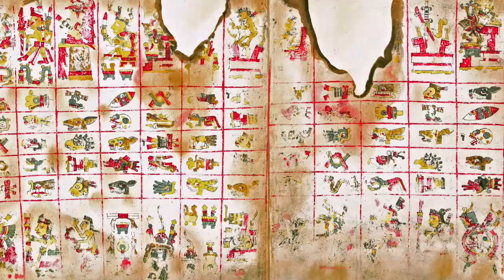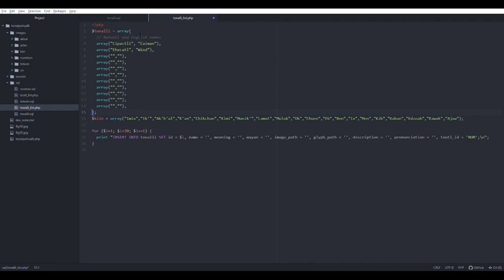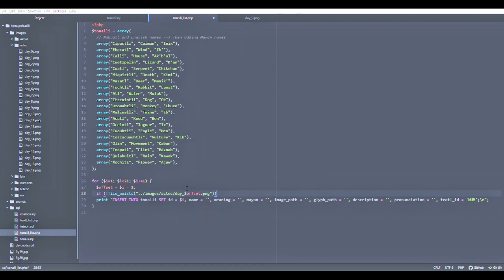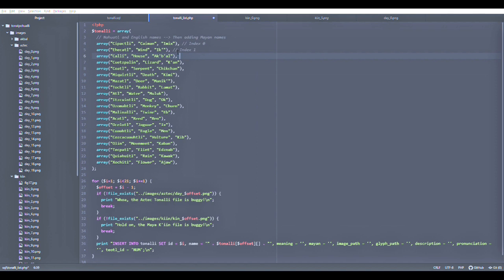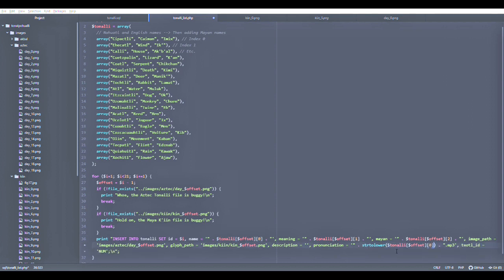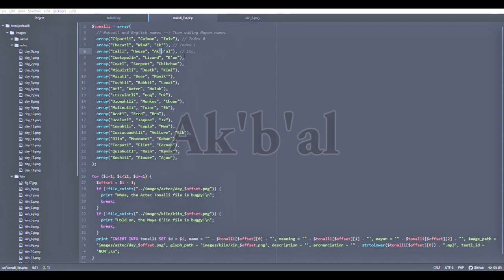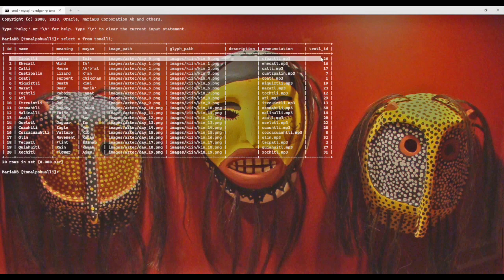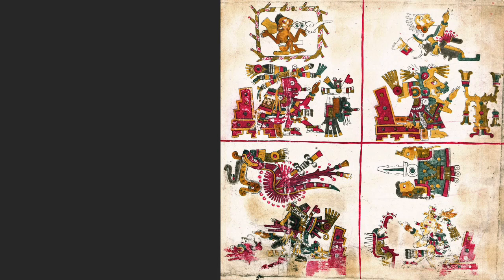Edgar Writes: AZTEC / MAYA CALENDAR APP, Building the Tables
Edgar walks through codes (and bugs!) to create the Tonalli day-signs table for his Mesoamerican calendar application!
He explains what the table will show on the web app, with sample texts and graphics from the Aztec and Maya systems.